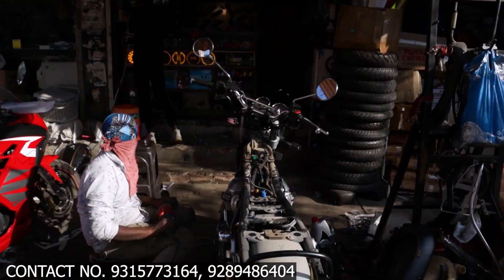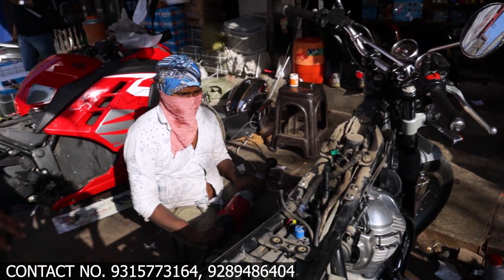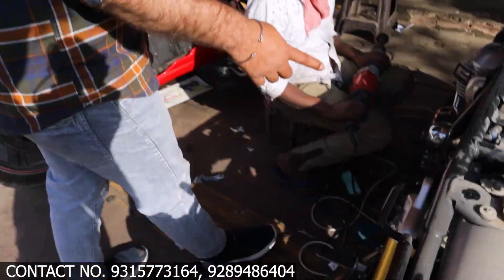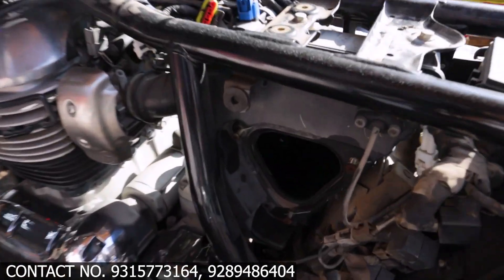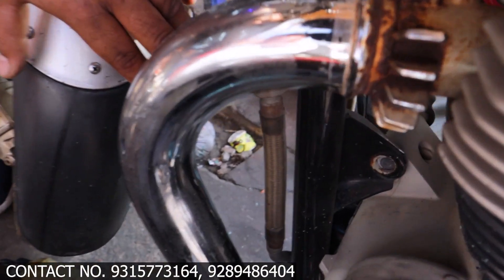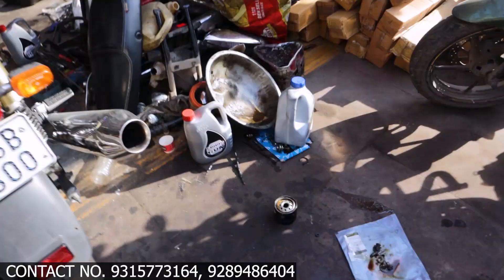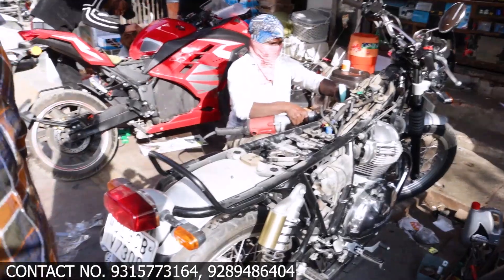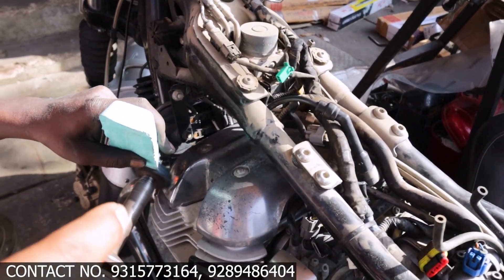Interceptor Engine Buffing Before and After Result | Bike Modification karol Bagh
Hi friends here we have come to show you the Best Bike Accessories and Best Quality Motorcycle Parts for you all .

Shop Name:-  AKANSHA ACCESSORIES

Address:- 1587/31 Naiwala , Karol Bagh, New Delhi-110005

Royal Enfield Continental GT 650 Modifications🔥👍
Crash guard
Led bulb
Hazard
Mobile holder
Handle bar mirror
Fog light with harness
Shoe rubber
Palm rest